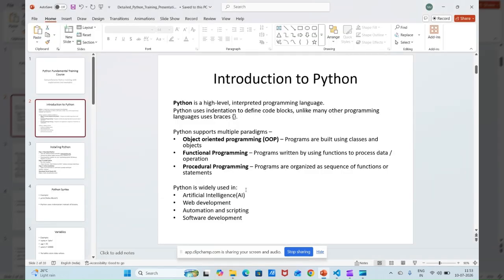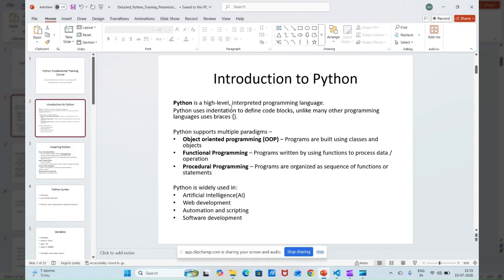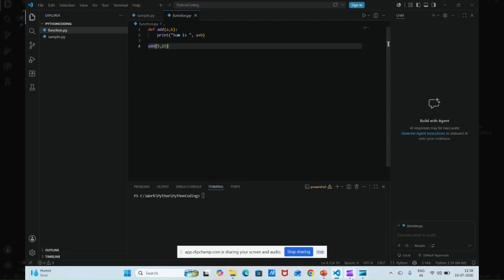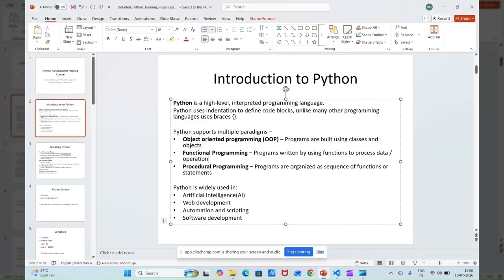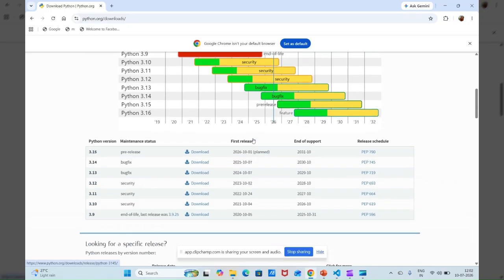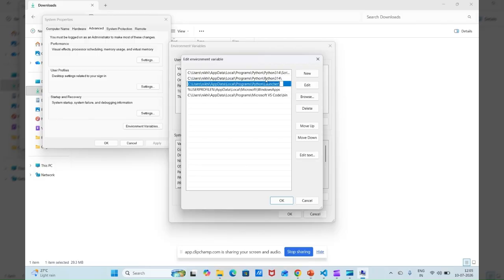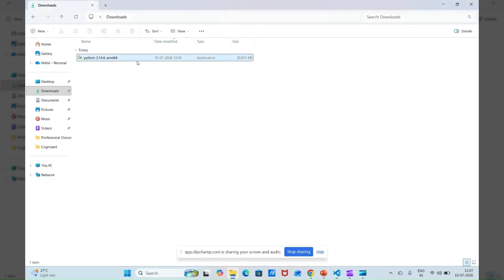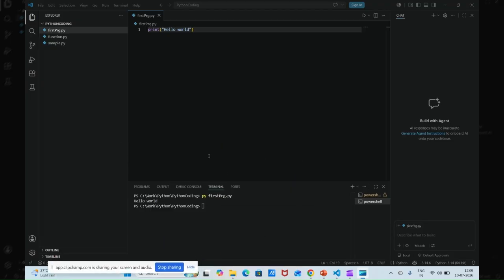Python Fundamental course | Session 1 | Introduction and installation of Python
Welcome to the first session of Python Fundamentals course.

in this video, You will lean :
* What is Python?
* Download and installation of Python.
* Verify Python installation.
* Your first Python program execution